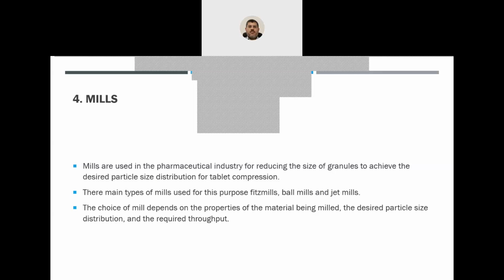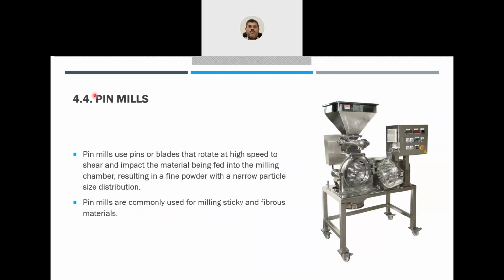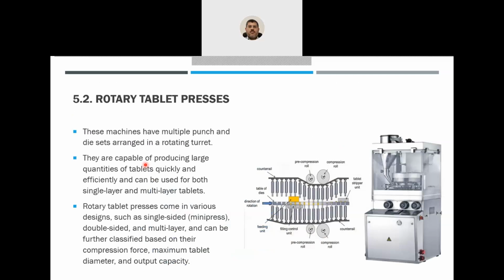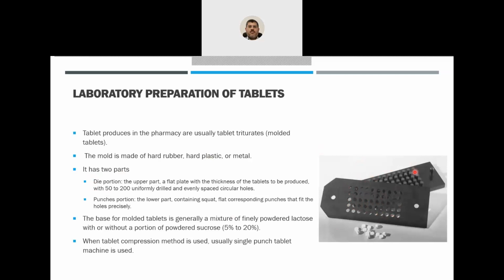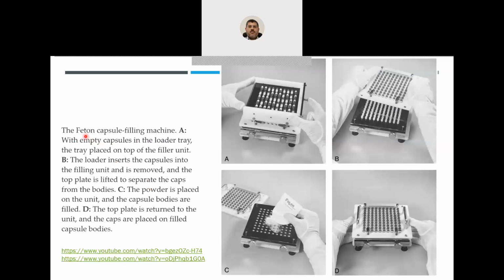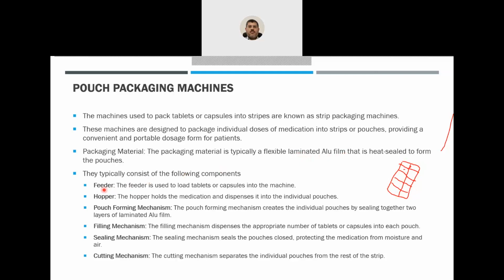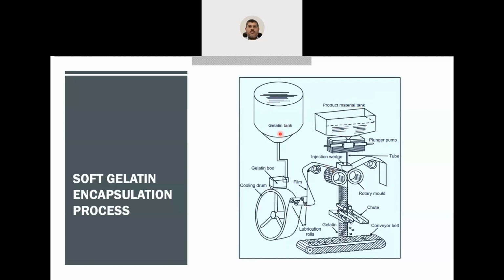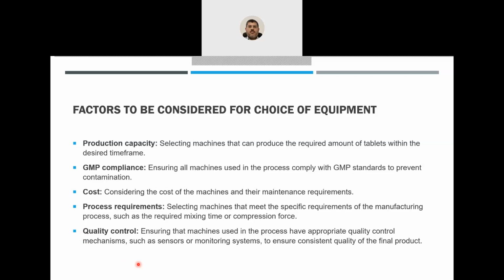Industrial and extemporaneous preparation of solid dosage forms-2